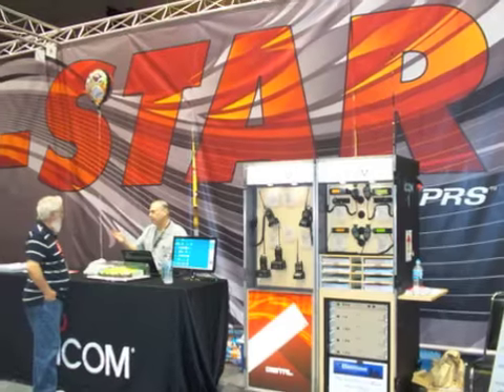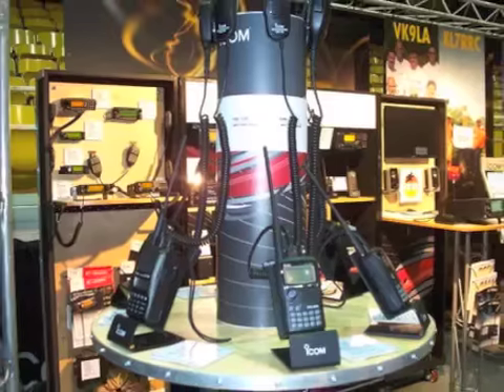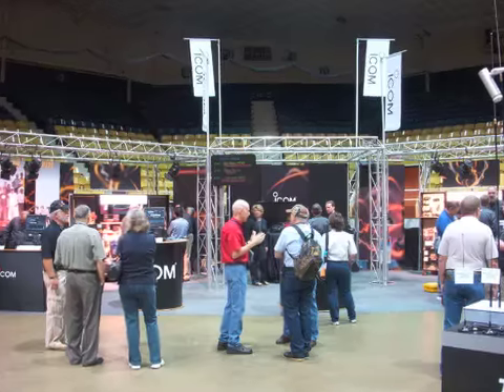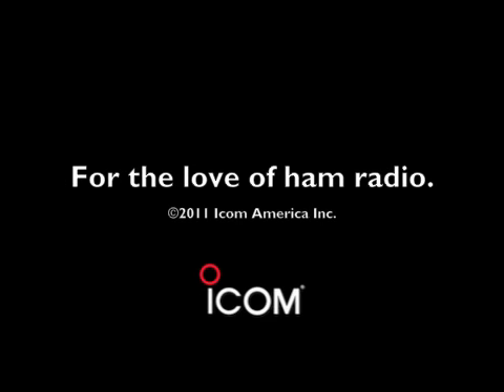Icom at Dayton Hamvention 2011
For the love of Ham Radio! We talk rigs with Icom enthusiasts at the 2011 Hamvention.